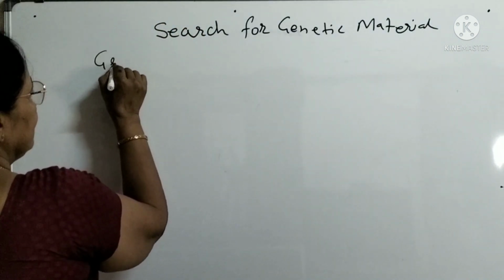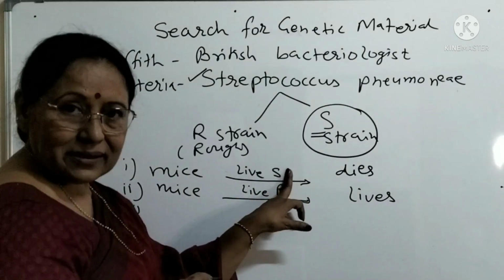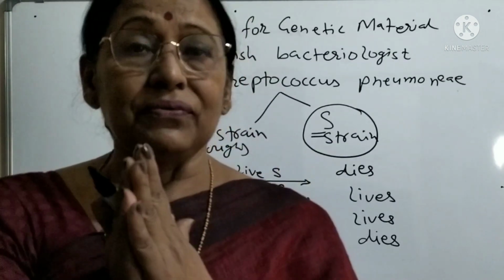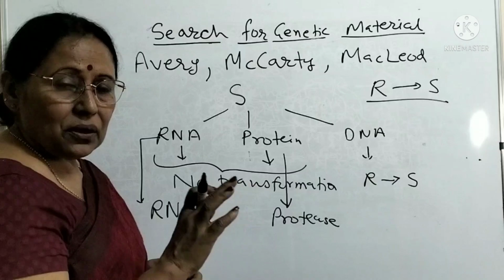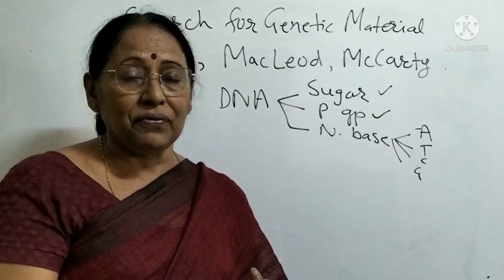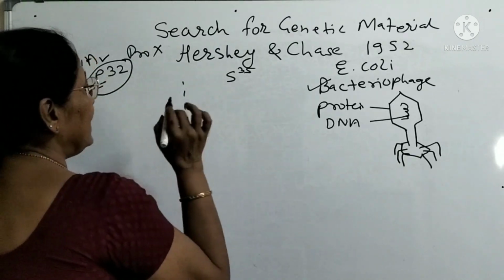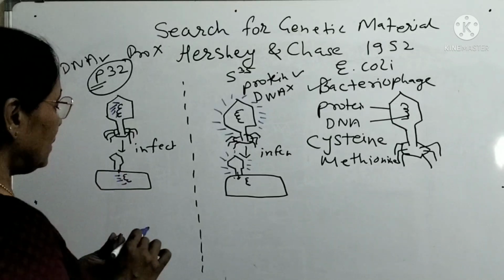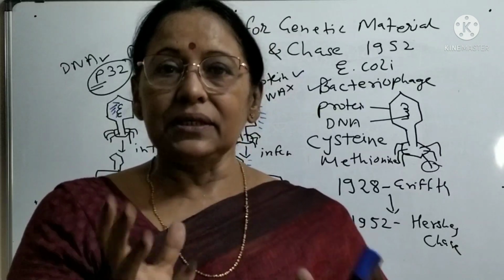Search for genetic material/ Molecular basis of inheritance/ NEET /12th Board/ Bioratna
Search for genetic material/ Molecular basis of inheritance/ NEET /12th Board/ Bioratna/ Chandana Sengupta

Bioratna is an endeavour to coach and mentor young minds and  make them experts in the various  facets of elements of Biology.

Biology is basis of all human life and Bioratna captures every details of wonders of bio world , giving you the tools to become an expert in the field .

Biology NEET/ Board Exam/ Genetics/Clearing Basic concepts/ Search for Genetic material from L- Molecular basis of inheritance  Std 12

Key areas of this session:

-Griffith's transforming Principle

-Expt by Avery, MacCarty,McLeod

- Expt. By Hershey and Chase